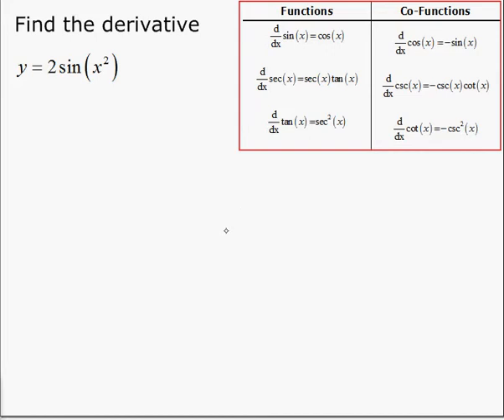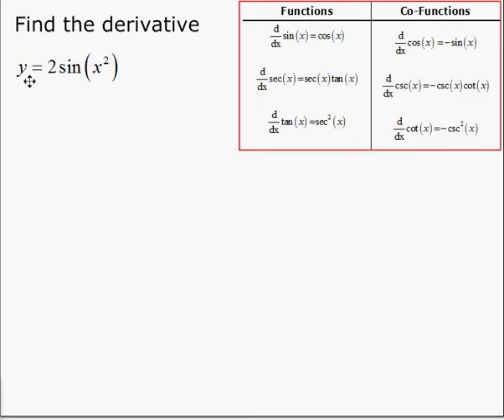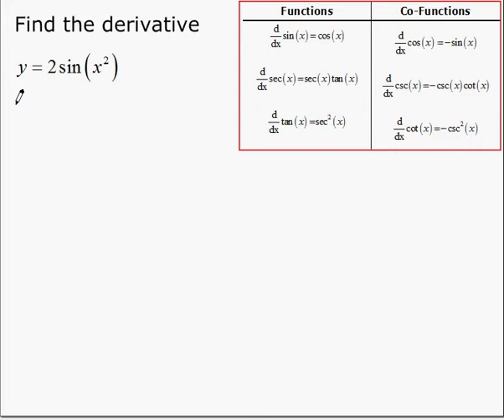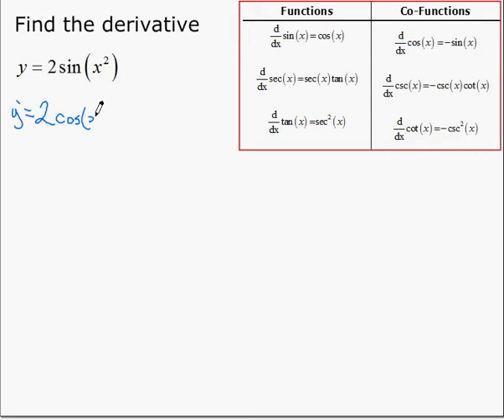Trigonometric Derivatives (Example 3)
Example of trigonometric differentiation with sin